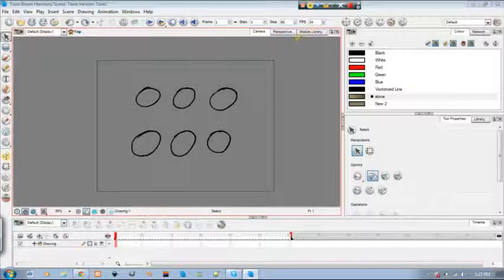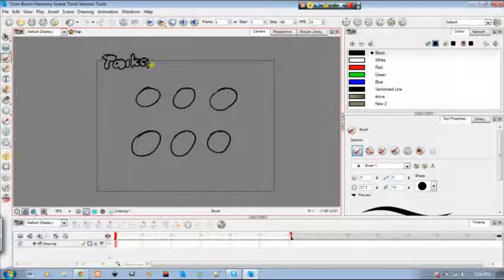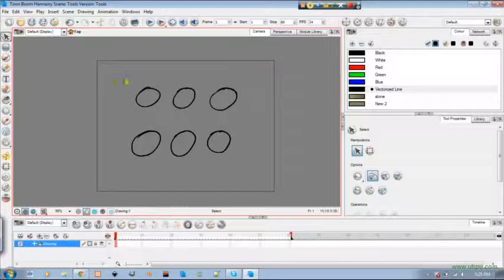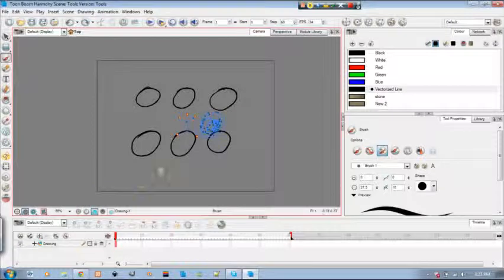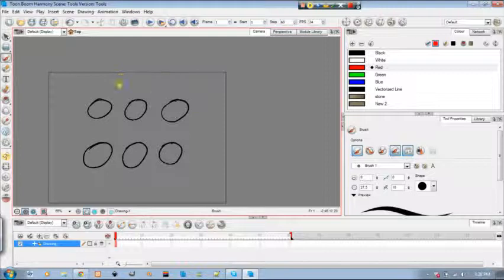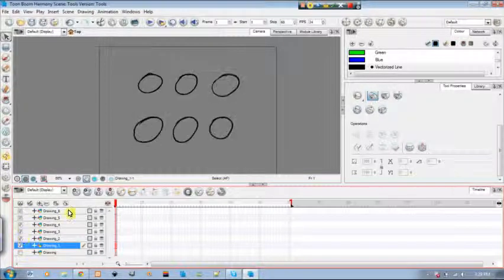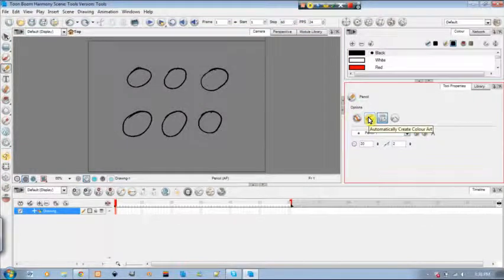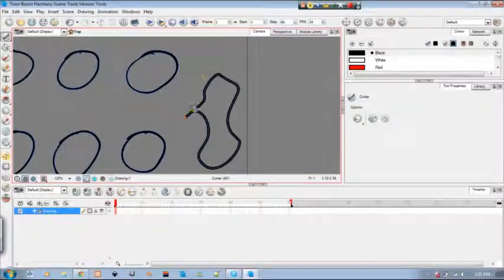ToonBoom Harmony 7.8: Tutorial 004: Tools - Pencil and Brush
So in this tutorial I go through using the Brush Tool and the Pencil Tool, these tools are essential to getting characters and background out there.

Summary:

- Paint
- Paint Behind
- Repaint
- Pencil Tools
- Auto Flatten